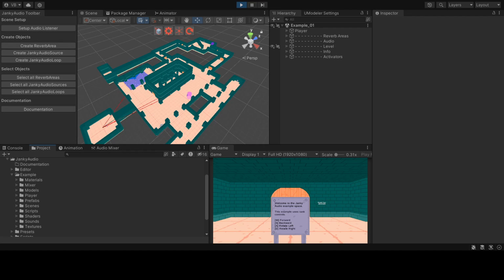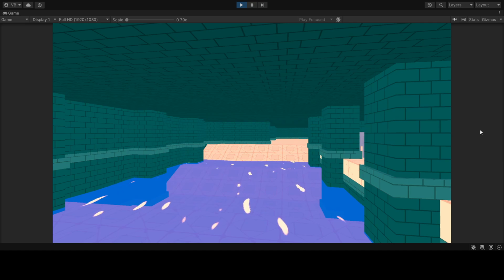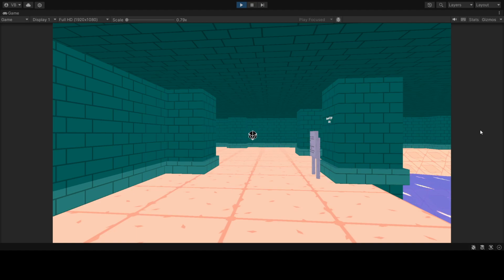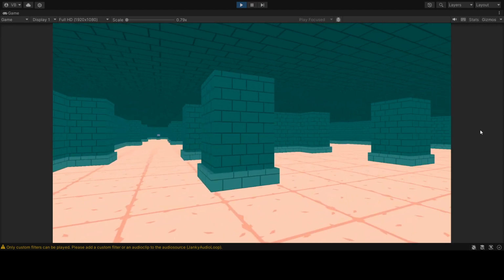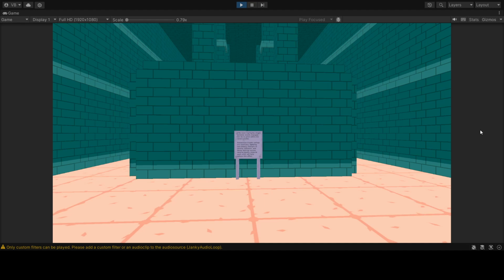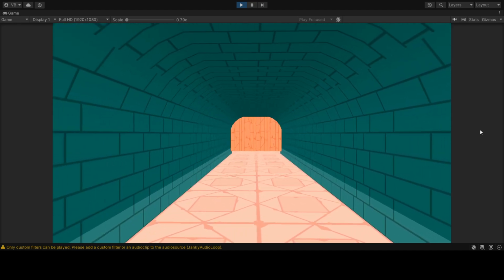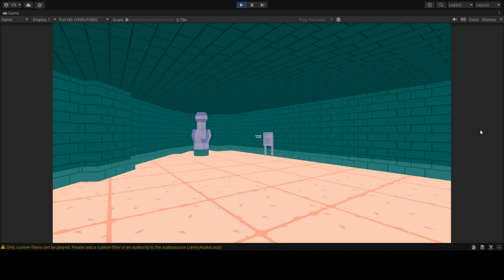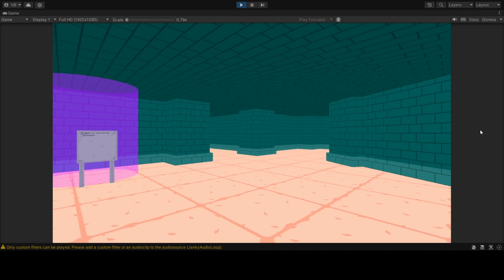Janky Audio Example Scene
An quick ad-hoc look at the Janky Audio example scene.